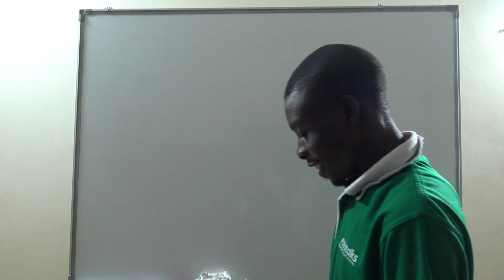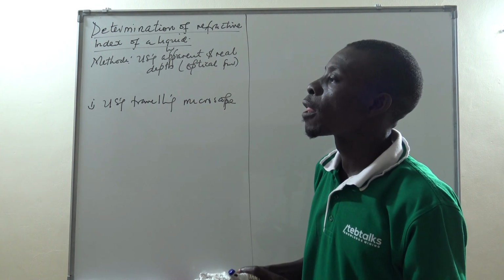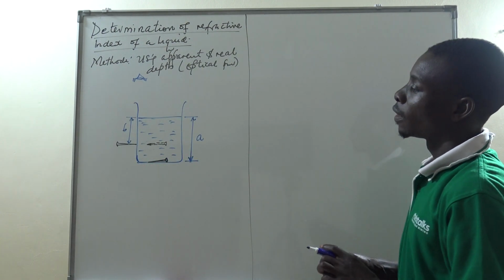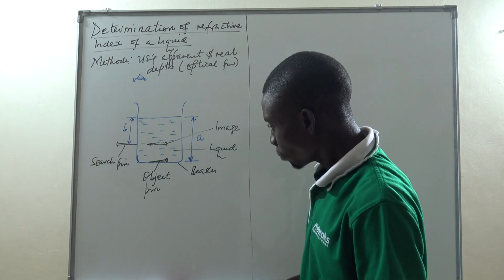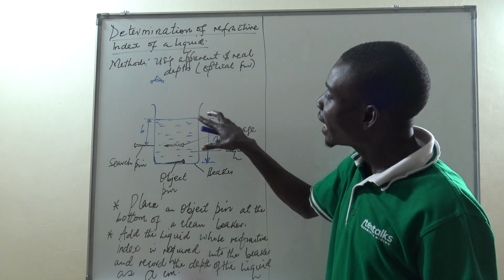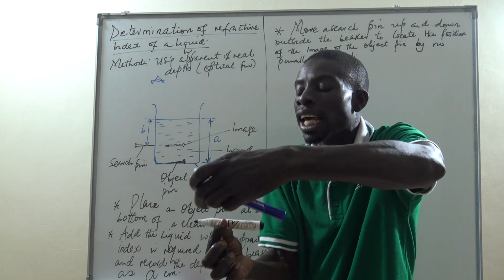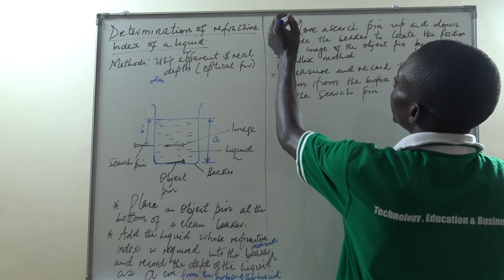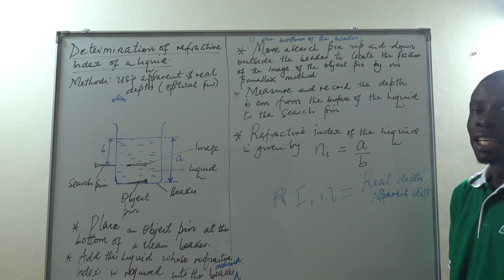DETERMINING REFRACTIVE INDEX USING REAL AND APPARENT DEPTH (OPTICAL PIN)